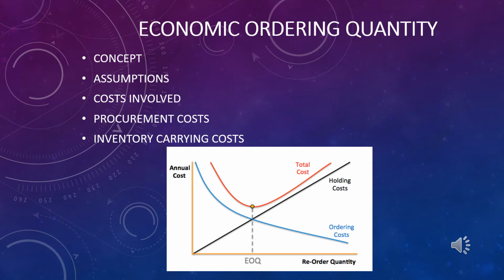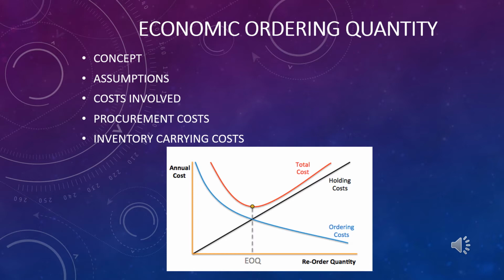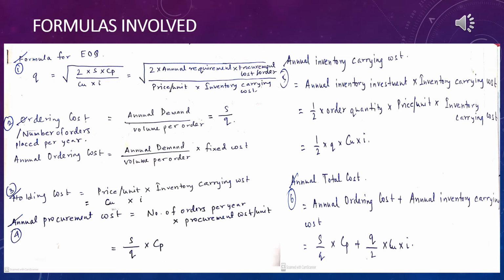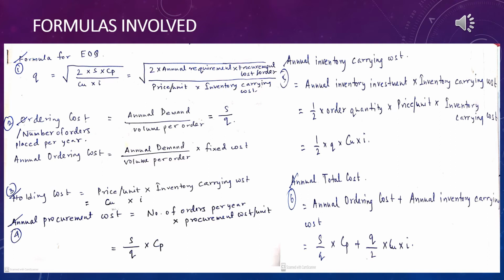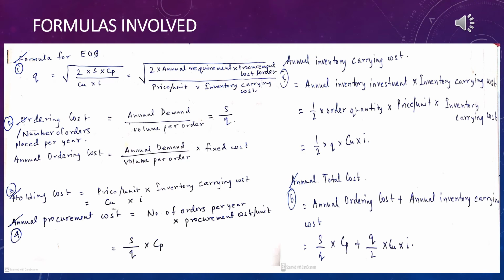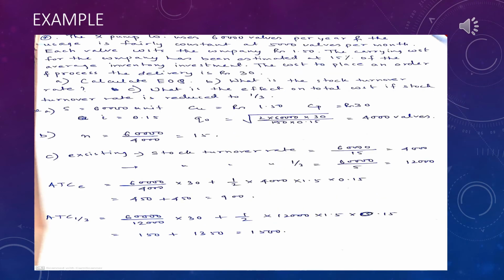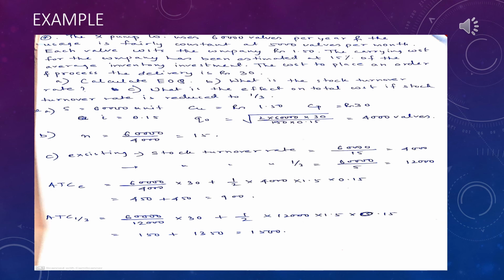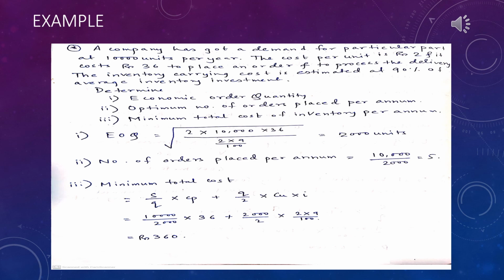ECONOMIC ORDERING QUANTITY by Debayan Chakraborty